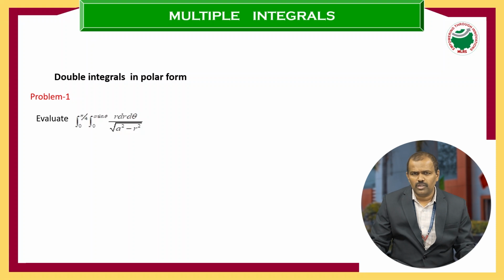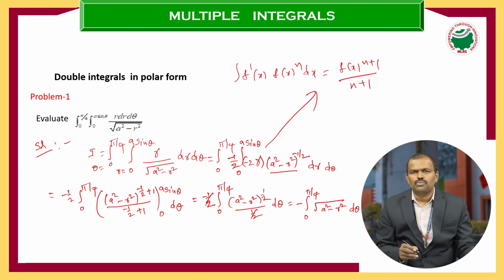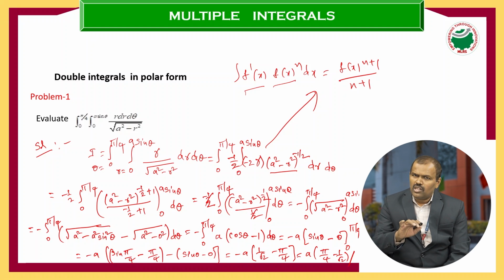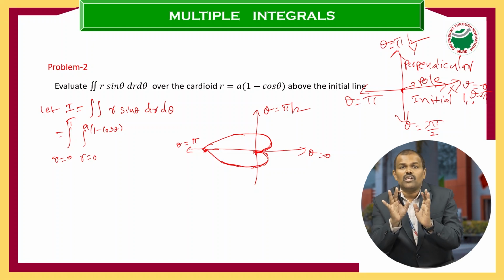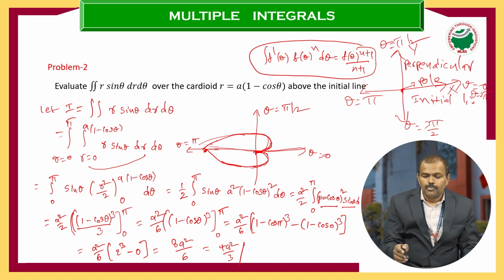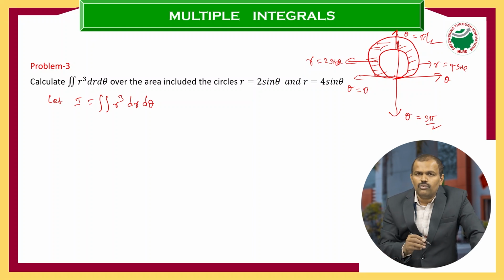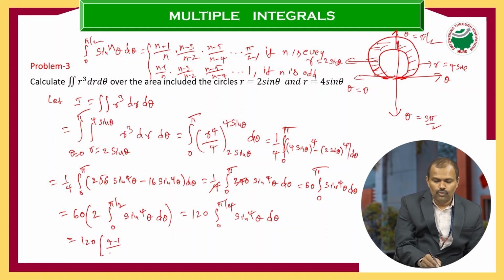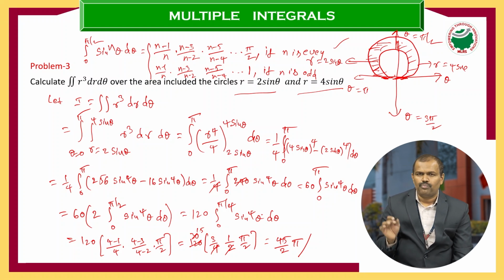MULTIPLE INTEGRALS ( CLASS - 03 ) | BY MR. V. SRINIVASA RAO || MLRITM